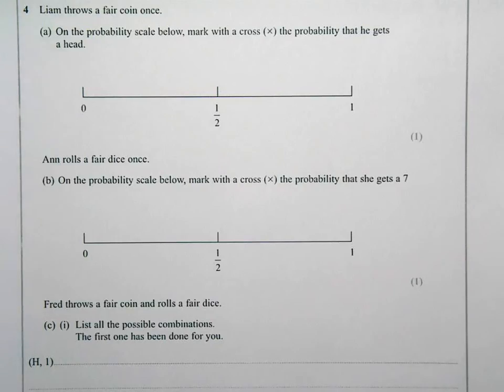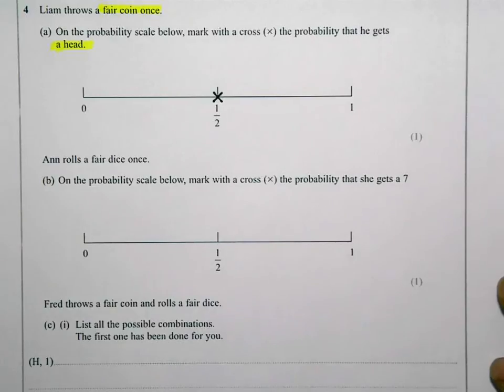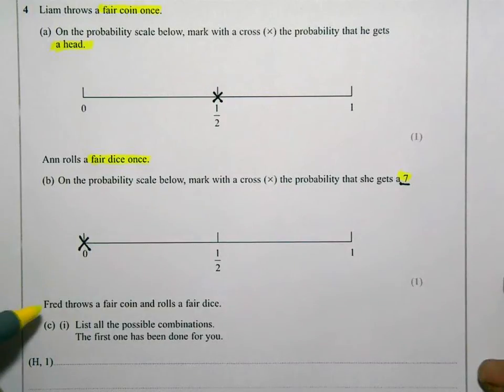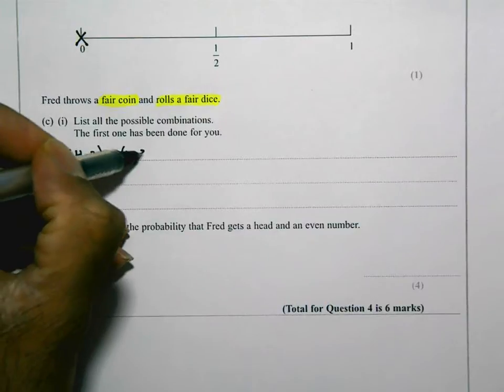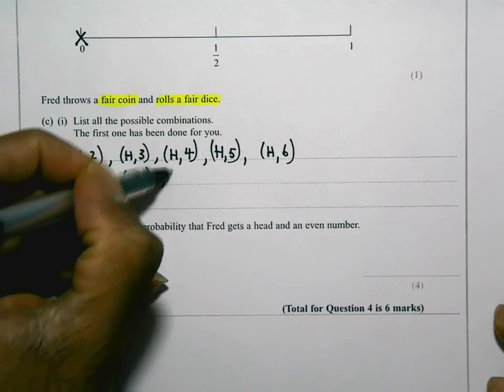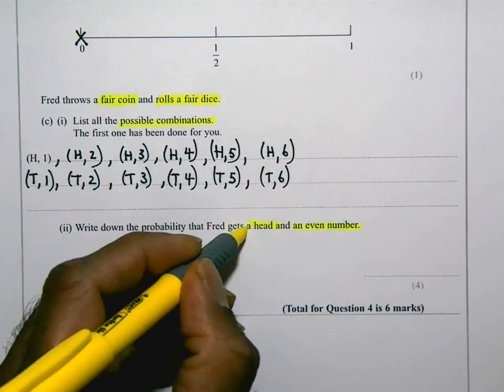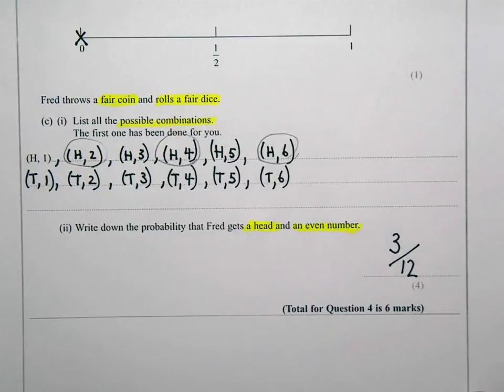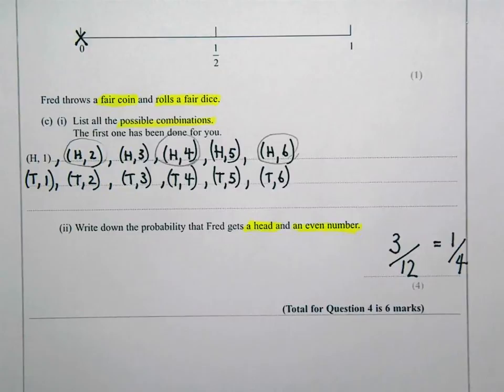Q4_March 2013_Foundation_P1